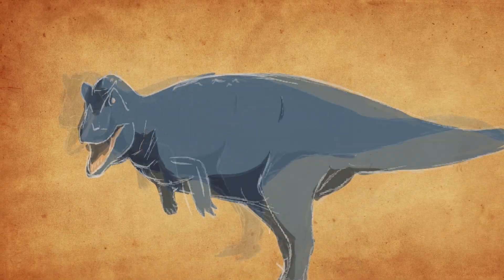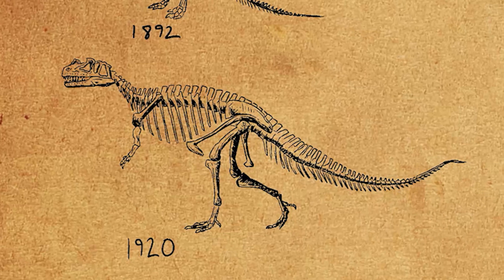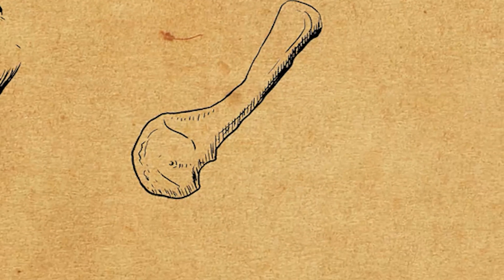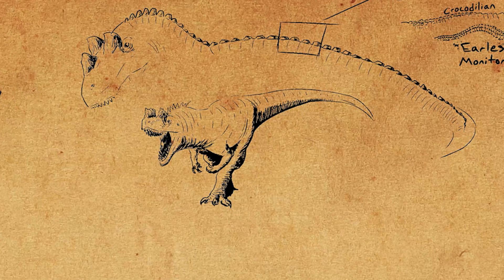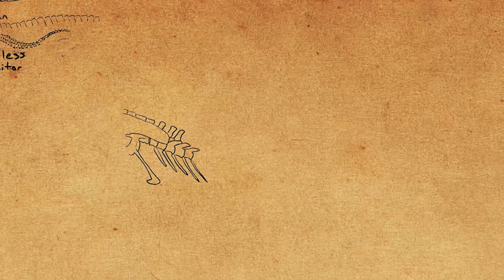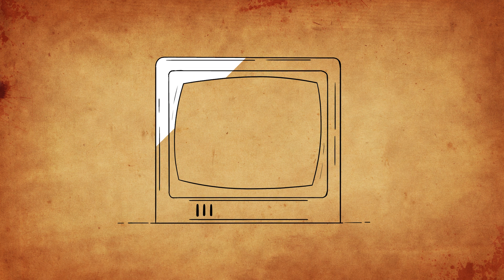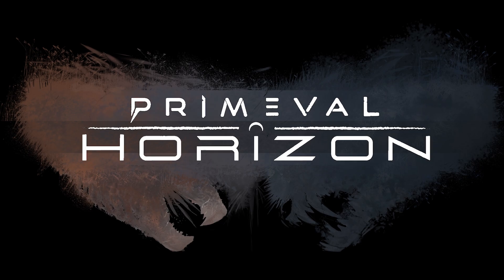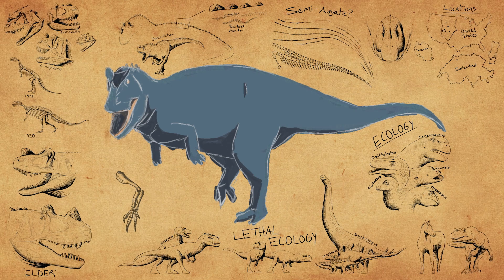Why Ceratosaurus is my FAVORITE Dinosaur! [PAM 33]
SUPPORT DINOSAUR EMPIRE!!!

SUPPORT PRIMEVAL HORIZON!!!

Unusual. Unique. Underdog. Meet CERATOSAURUS.
Explore all the reasons why this dinosaur is my FAVORITE prehistoric animal, along with some VERY intriguing theorizing in memoriam of a certain content creator passing the baton recently.

Jr, J.H. & Welles, S.P.. 2000. Ceratosaurus (Dinosauria, Theropoda) a revised osteology.

Carrano, MT; Choiniere, J; 2016 "New information on the forearm and manus of Ceratosaurus nasicornis Marsh, 1884 (Dinosauria, Theropoda), with implications for theropod forelimb evolution". Journal of Vertebrate Paleontology. '36' (2)

Yun, C; 2019 "Comments on the ecology of Jurassic theropod dinosaur Ceratosaurus (Dinosauria: Theropoda) with critical reevaluation for supposed semiaquatic lifestyle." Volumina Jurassica

B. B. Britt, D. J. Chure, T. R. Holtz, C. A. Miles, and K. L. Stadtman. 2000. A reanalysis of the phylogenetic affinities of Ceratosaurus (Theropoda, Dinosauria) based on new specimens from Utah, Colorado, and Wyoming. Journal of Vertebrate Paleontology 20(3 (suppl.)):32A [M. Carrano/M. Carrano]

Intro and outro credits:
Sound Effects by TillyTheHat
Animated by me

Please do to others as you would have them do to you.